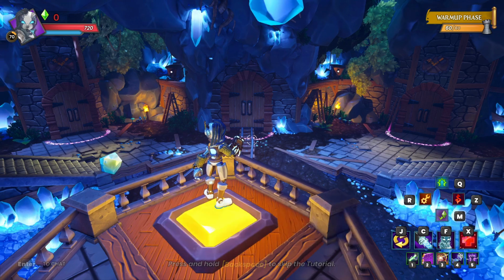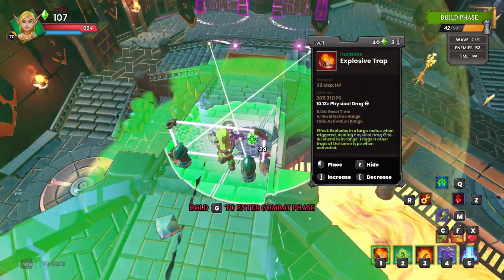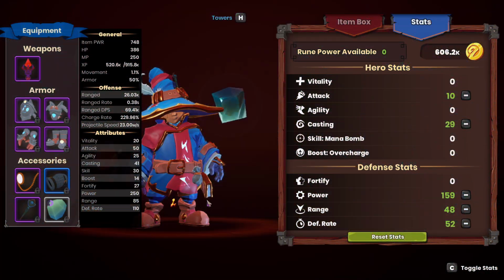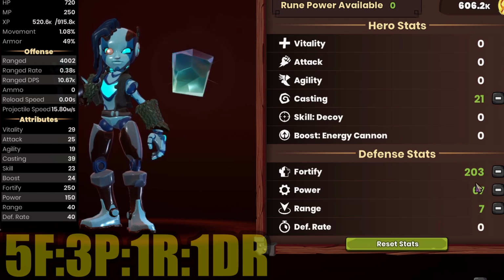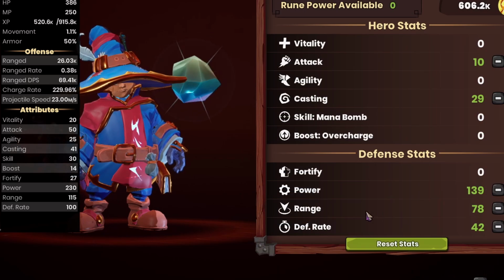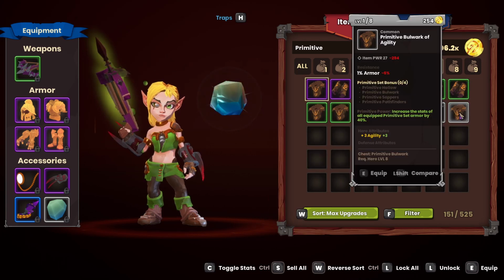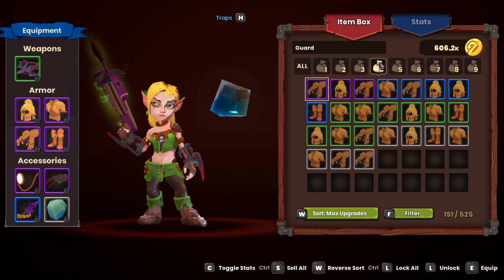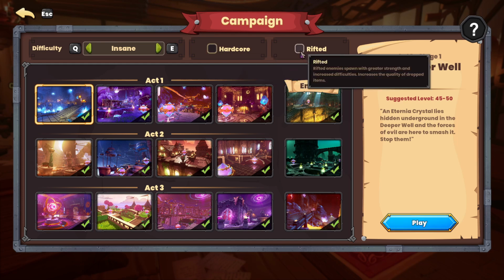Beginner's Guide to Early Game | Stat Priority | Build Strategy | Gear - Dungeon Defenders: Awakened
Just a bunch of tips for early game set to some absolute bops. And a weird frame rate. I suck at making videos. ENJOY